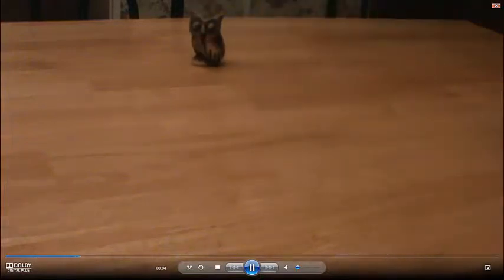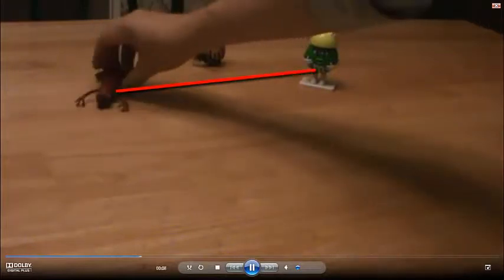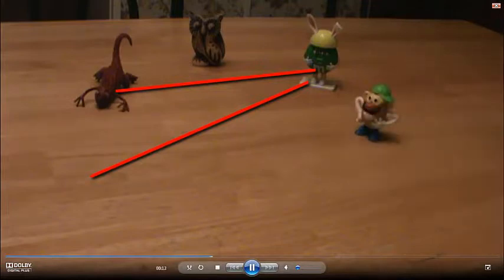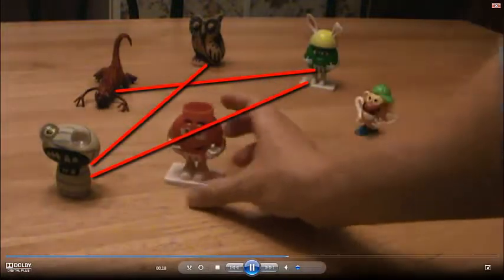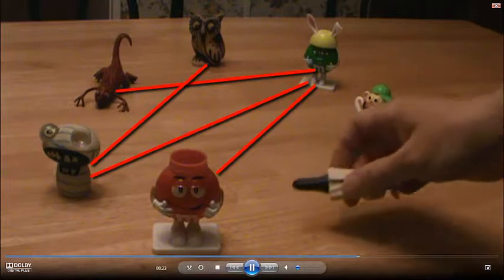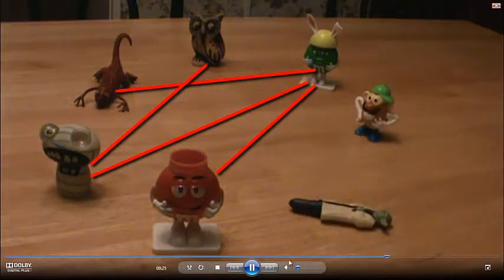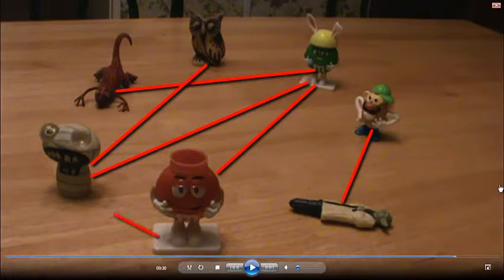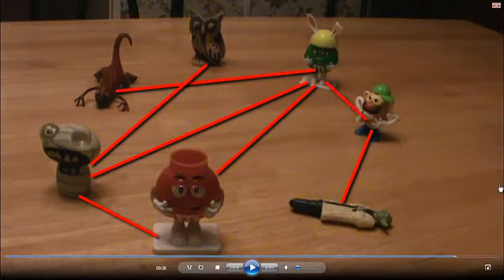Practice Feld: Their Odd Friends Have More Odd Friends Than They Do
Practice Scott Feld's technique for demonstrating that on average, your friends have more friends than you do.  A practice sociogram (social network graph) is drawn, and you're challenged to pause the video and calculate A) the average number of friends a node has in the network, and B) the average number of friends of an node's friend in the network.